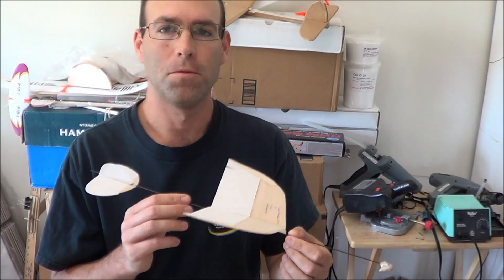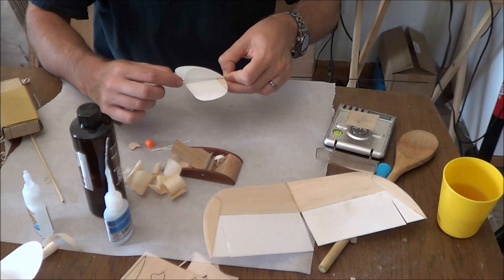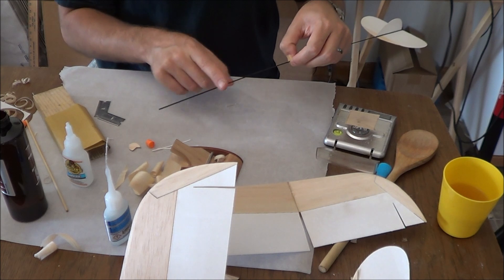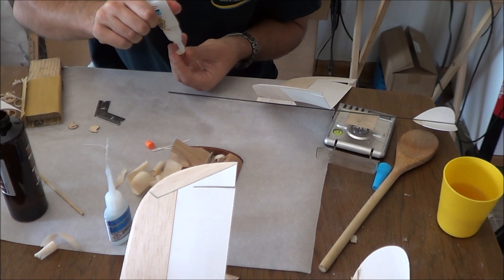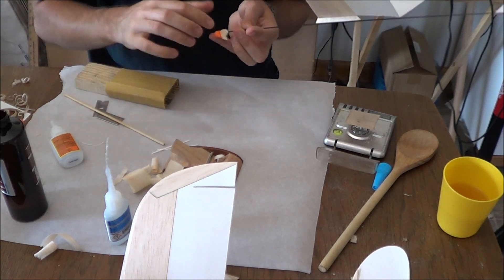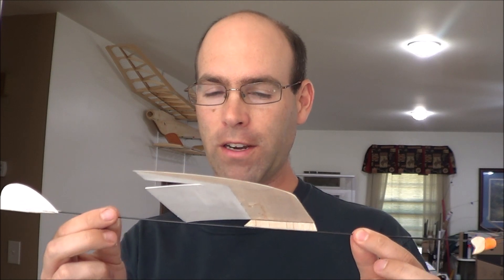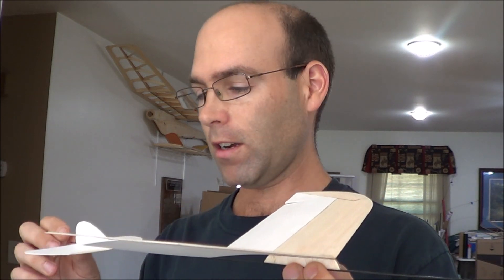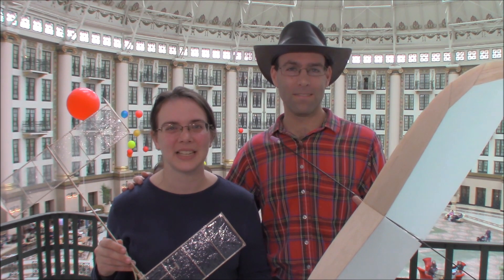How to build the lightest Super Protege ever for Elastic Launched Glider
Super Protege is 2019/2020 Science Olympiad ELG legal!